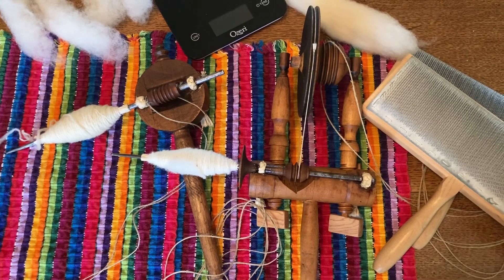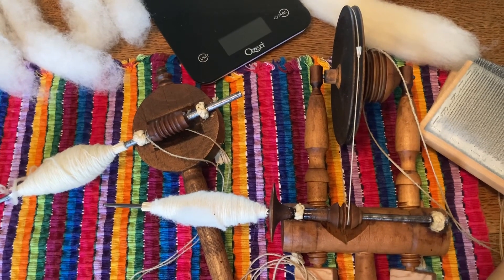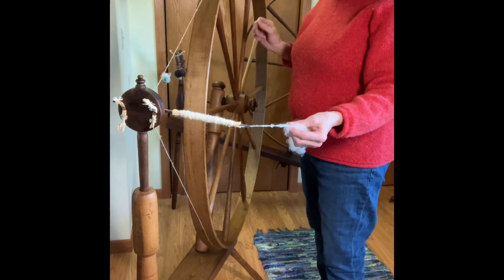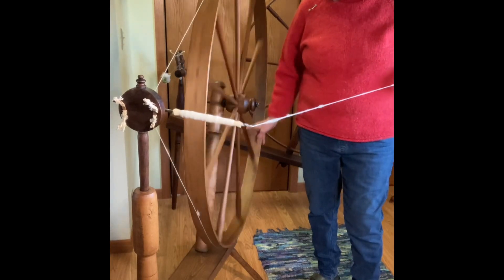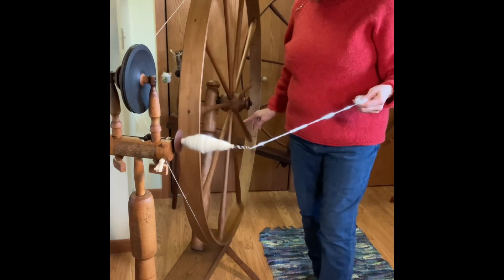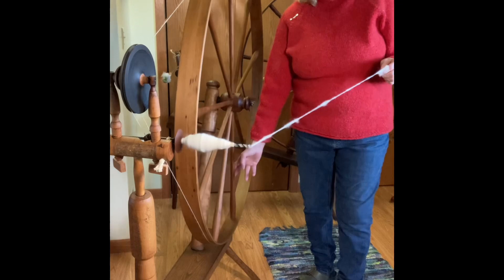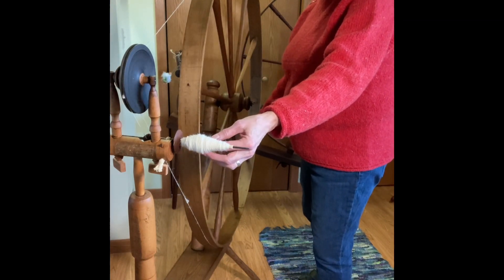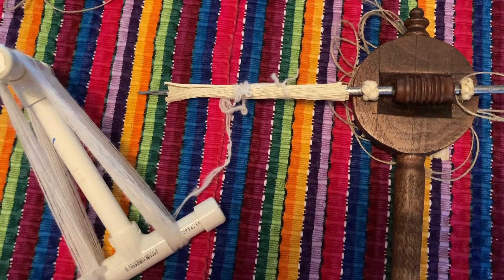Great wheel spinning: Bat Head vs Accelerator Head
Wheel ratios and reduction in work for the early great wheel spinner.  Did an accelerator head really reduce work? A competition between the early bat head vs the accelerator head.